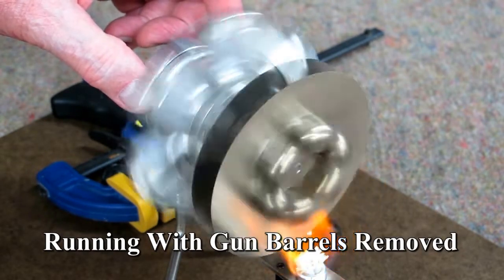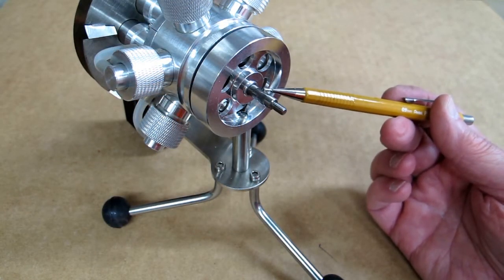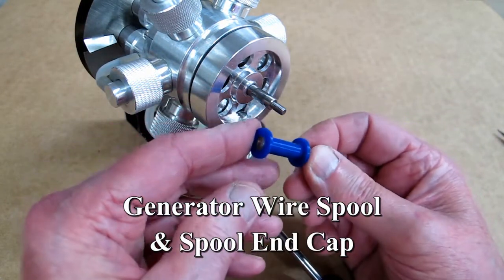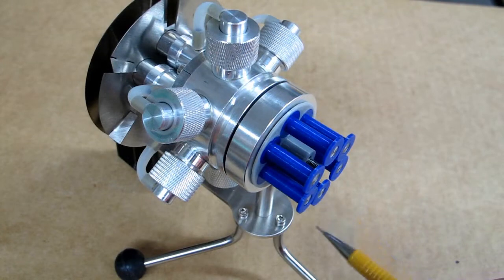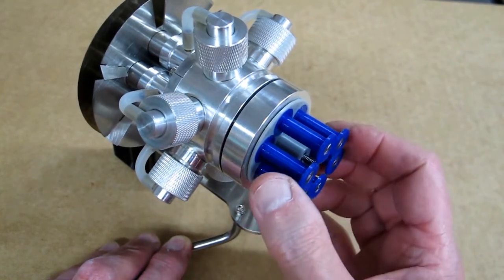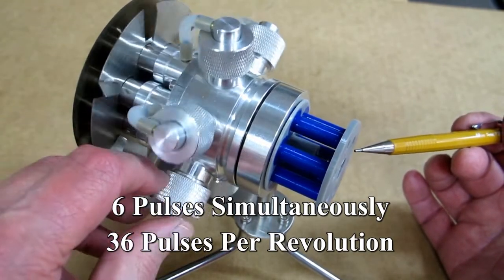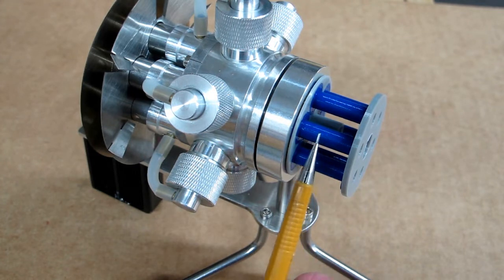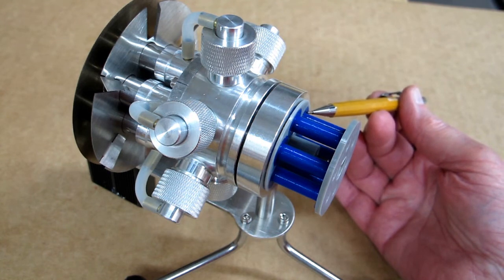Gatling Stirling Magnet Generator Part 1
Experiment: Can I make a generator for the 6-Cylinder Ringbom - Stirling Cycle Rotary Engine? Engine source: Gatling 6-Cylinder Stirling Engine with the gun barrels removed.